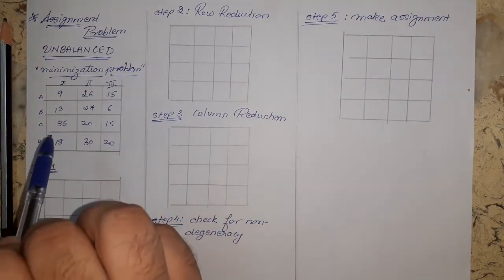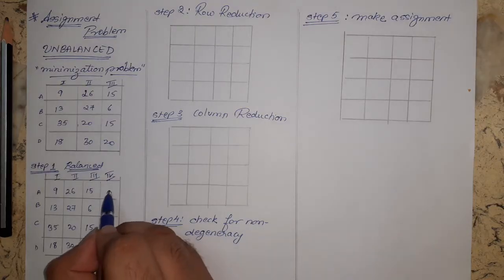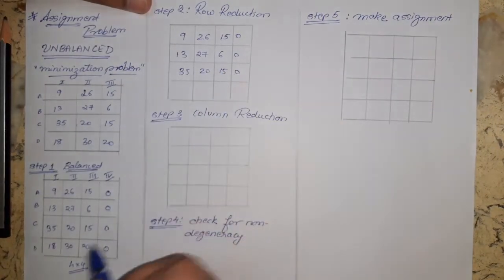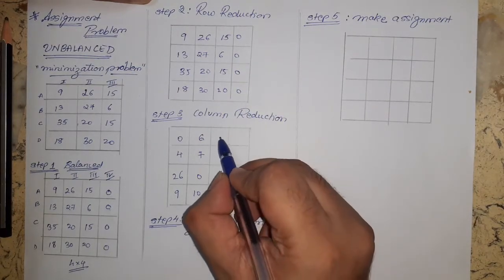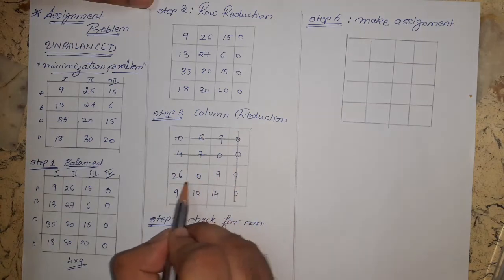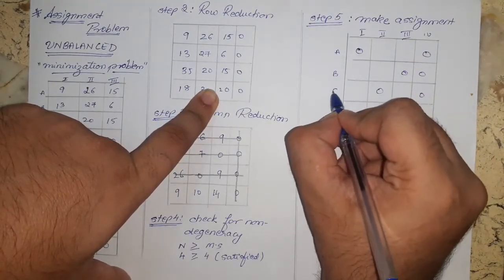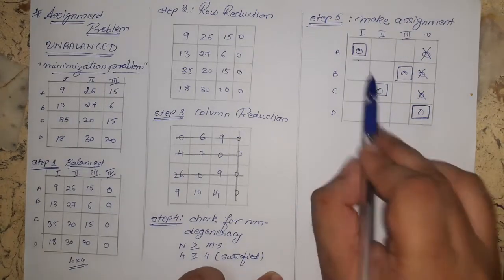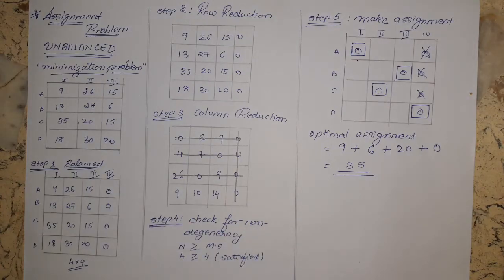[#3]Unbalanced Assignment Problem[Hungarian Method with Optimal Solution-] by Prof. Mihir Shah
Here is the video about unbalanced assignment problem - Hungarian method on Operations research, In this video we discussed what is assignment problem and how to solve using Hungarian method with step by step procedure of algorithm, hope this will help you to get the subject knowledge at the end.

By Prof. Mihir Shah